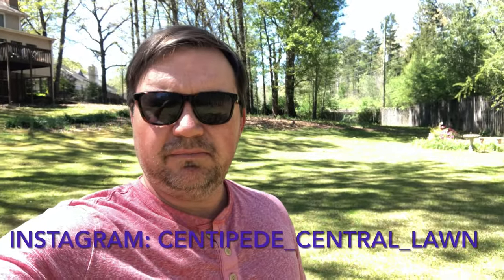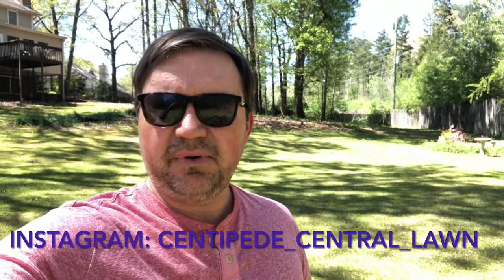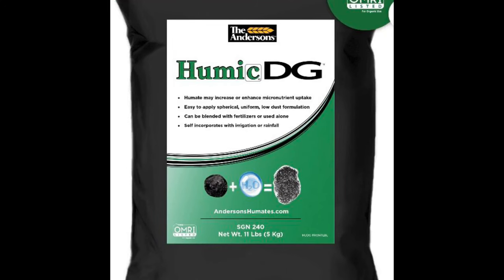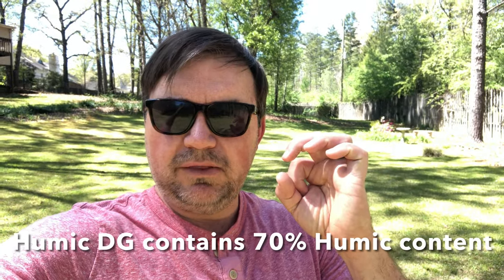Revive SOIL to have your BEST LAWN | Carbon apps to grass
Applications of carbon (Humic acid, biochar, topdressing, compost) are a good idea to help your lawn look better and become more resilient to harsh conditions.

Fertilizers I recommend for Centipede Grass:
Farmer's Almanac Lawn Food 10-0-2 (Organic)
Anugreen 16-0-2 (w/ 2% iron and 16% organic matter for soil health)
Simple Lawn Solutions hose-end 15-0-15
Potassium boost -Simple Lawn Solutions 0-0-25

Nature's Lawn Micronutrients
Simple Lawn Solutions Micronutrients (hose-end)

Humic Acid:
Anderson’s Humic DG (granular Humic acid)
Lesco Carbon Pro G
Live Earth Humic

Weed killers safe for Centipede and great results:

Celsius herbicide

Liquid dethatch products I recommend that would help alleviate thatch issues, rather than using a dethatcher or thatch rake in Centipede Grass:
LawnStar Dethatcher
Nature's Lawn Biological Dethatcher

Instagram: Centipede Central Lawn Care